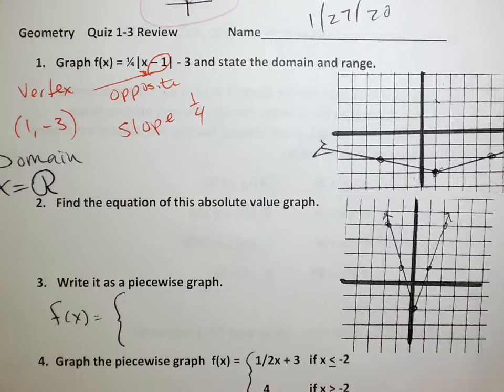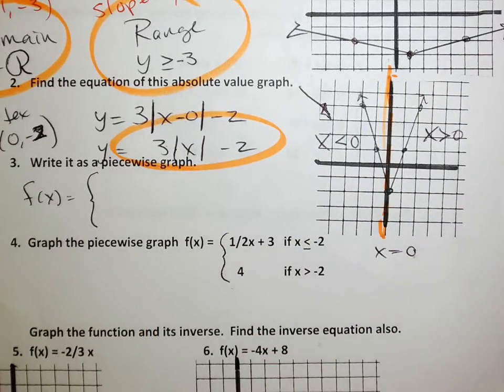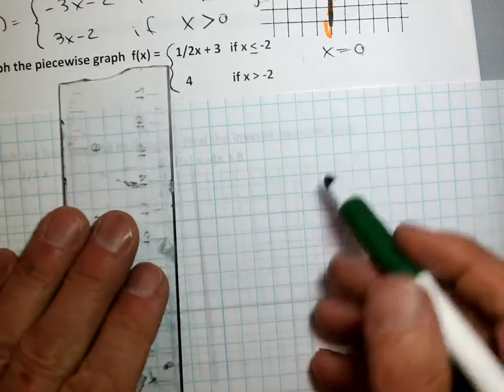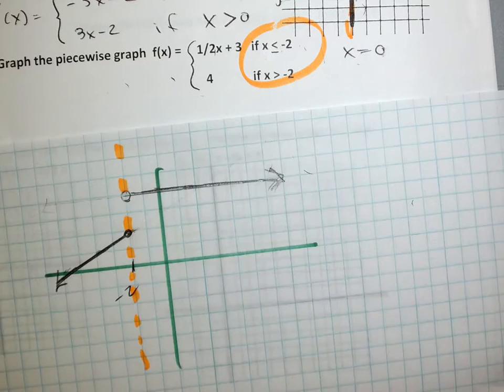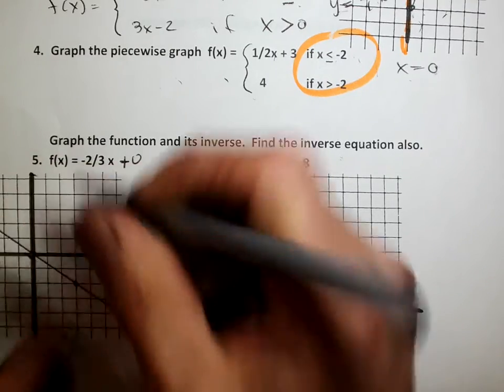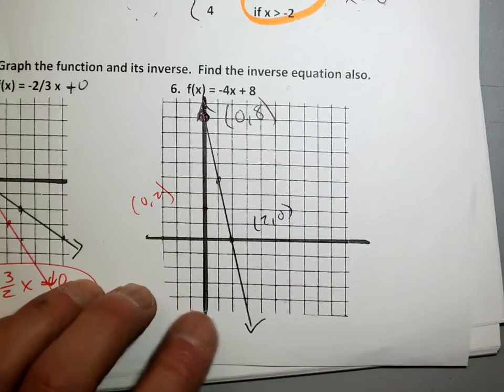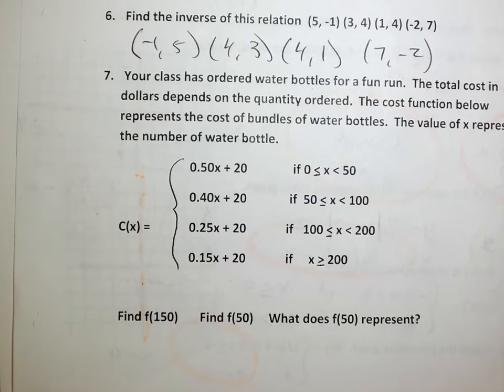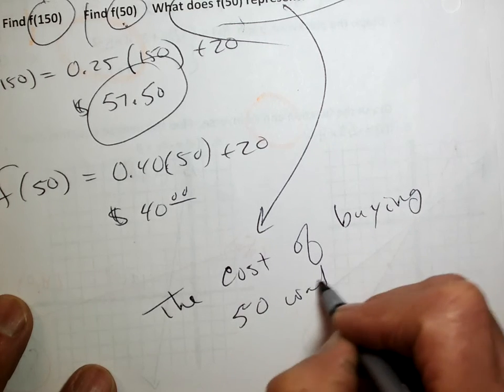G1 3R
Description